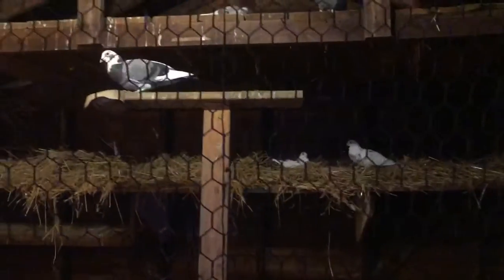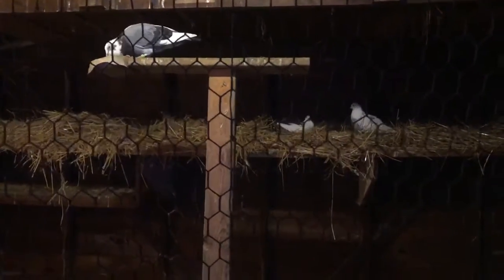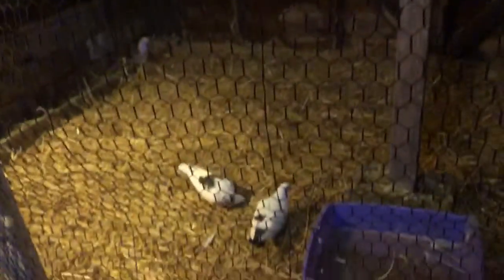Buddy’s loft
Getting things ready for a cold night